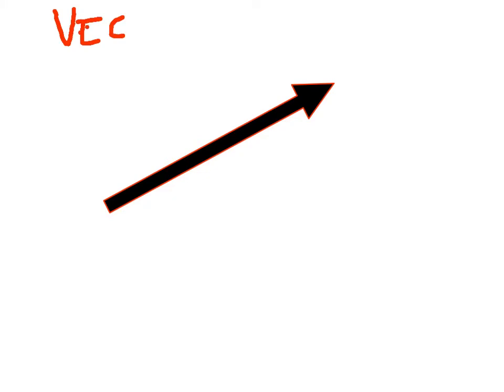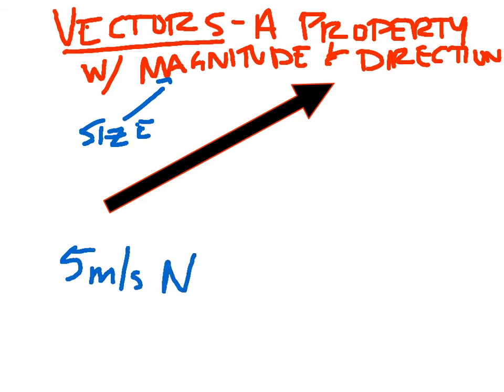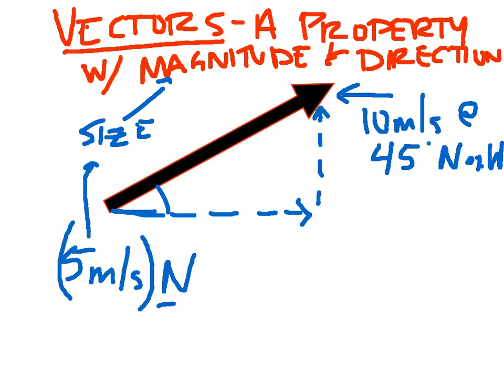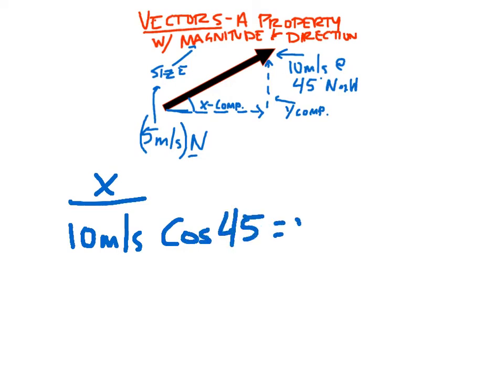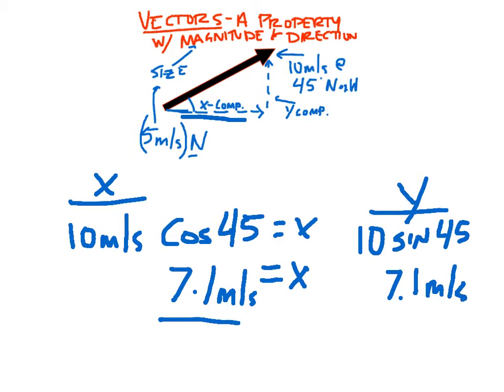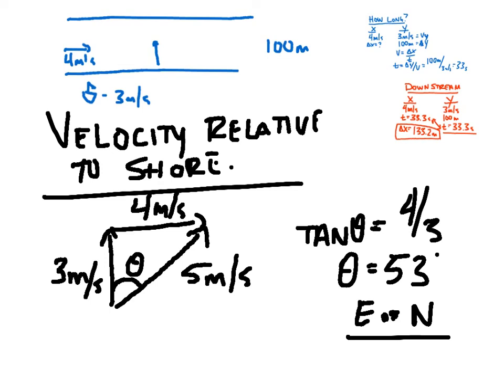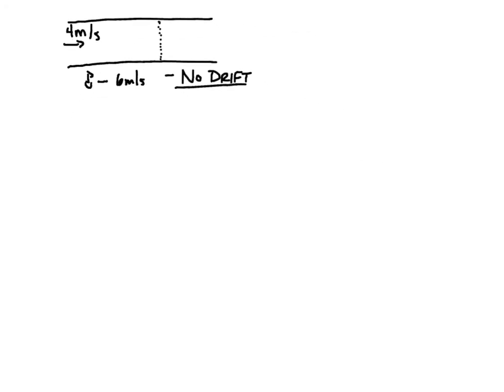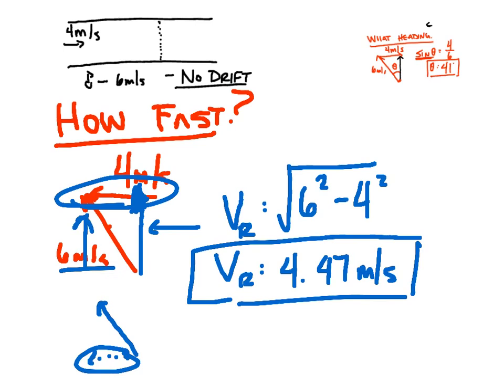AP Physics Unit 1: Kinematics 2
Vectors and simple relative velocity problems.